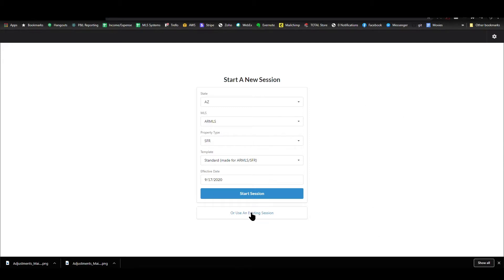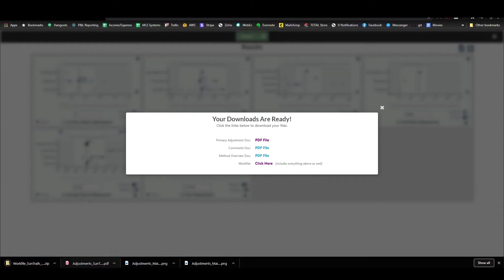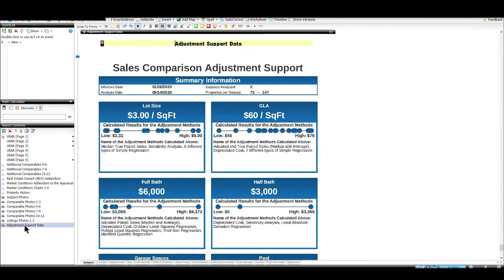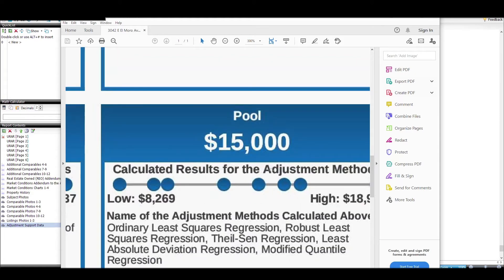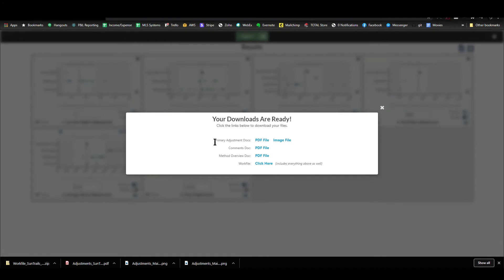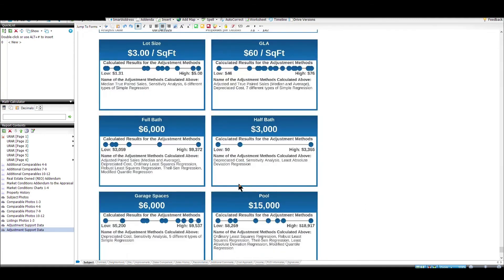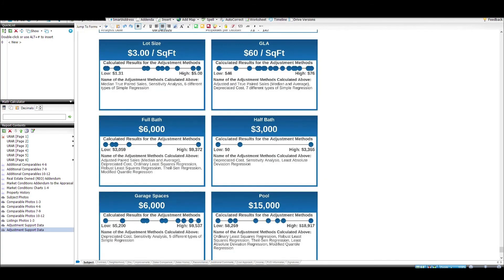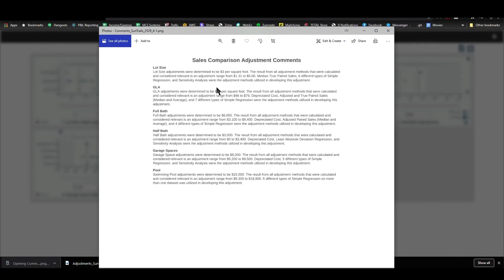Synapse Spotlight: Loading Data From Synapse to Your Appraisal Report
This video covers loading data from Synapse into your actual appraisal report. You do have a few options of documents to include and also methods of loading that data into the report.